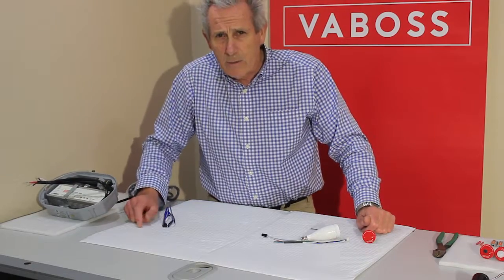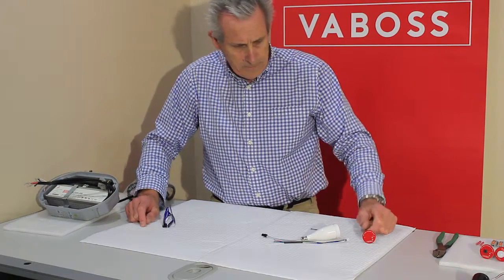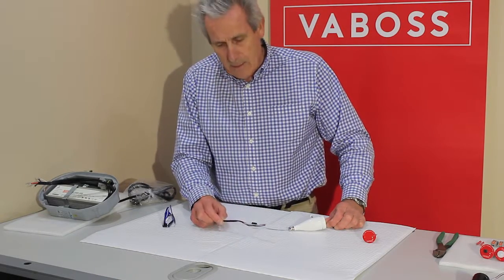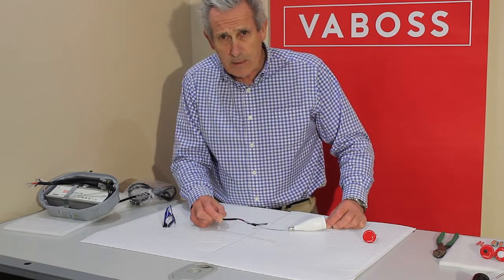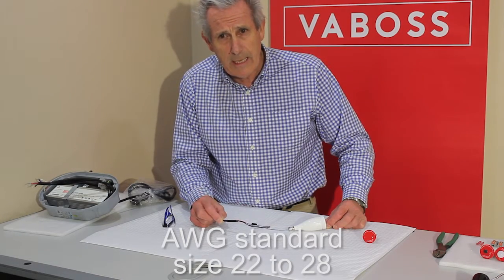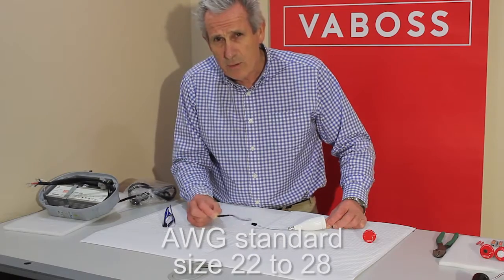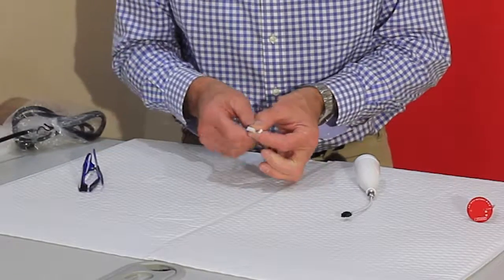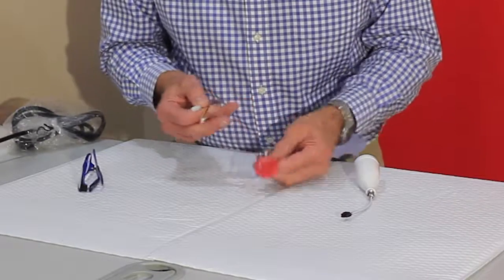VABOSS high bay light control INSTALLATION GUIDE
Installing a VABOSS Light Control made easy guide.
VABOSS lighting controls are integrated stand-alone units that manage lighting within an individual luminaire space.  VABOSS is proving to be the symbol or metaphor that best describes the way intelligent light control has evolved through a most radical technological change into a highly functional, yet pragmatic single light control unit.
Gone are the old systems that incorporate multiple devices; occupancy sensors, timeclocks; and photocells that are hard wired to control fixed groups of light independently or collectively.  A VABOSS control makes all its’ own decisions;  If you have a speciality job to do requiring detailed, watchmaker vision at a precise station, VABOSS will turn up the power to maximum available light.  And if somewhere else the call is for low occupancy, minimum light, RedEYE will dim down into the shadows.
It’s all very simple; you set the light levels you want and a VABOSScontrol will do your work for you until you decide it’s time for a change, then you make wireless contact and change the rules.